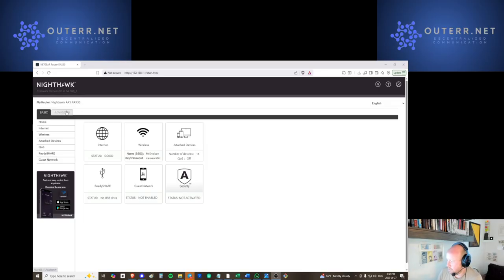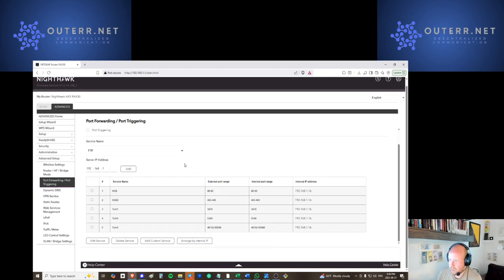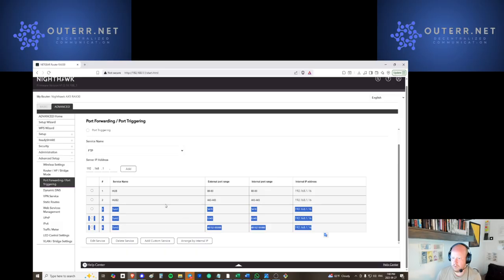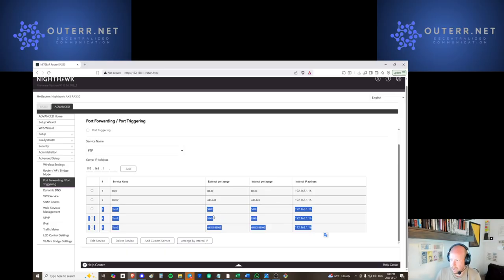🔧 How to Port Forward the OuterrNet Hub + TURN Server (For ZAPPs Video & Audio Calls)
Ever wonder how to get crystal-clear, peer-to-peer calls running on your own OuterrNet hub system? 🚀

In this walkthrough, John shows exactly how to:

⚡ Port forward your hub system for seamless connectivity

🌍 Unlock the full power of your OuterrNet minicomputer for private, decentralized communication

If you’re building on the OuterrNet ZAPP network, this is your must-see guide to making your hub truly borderless.